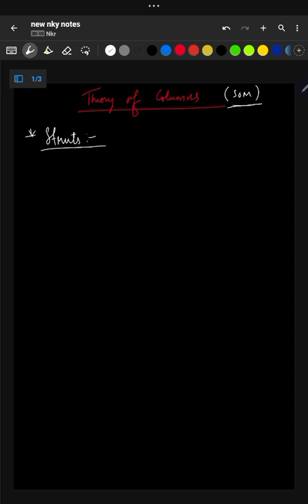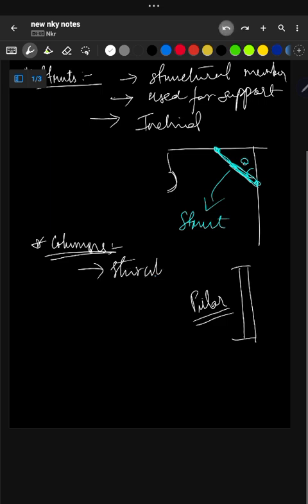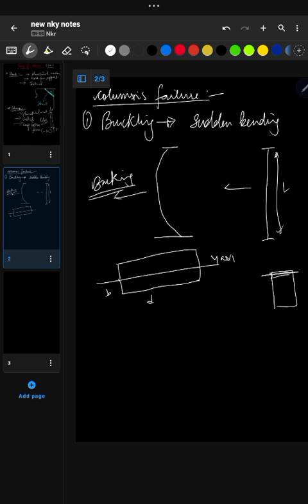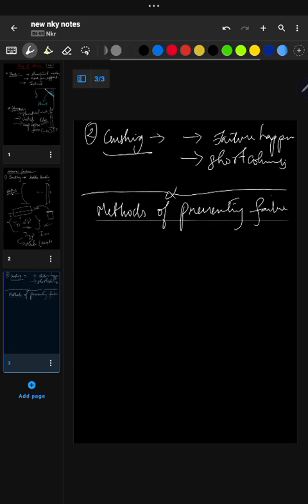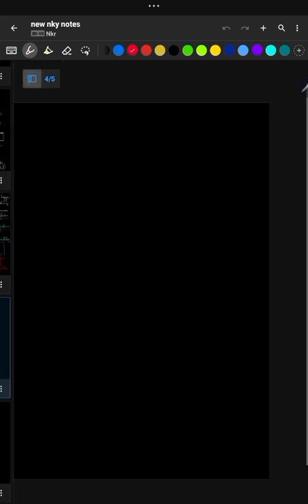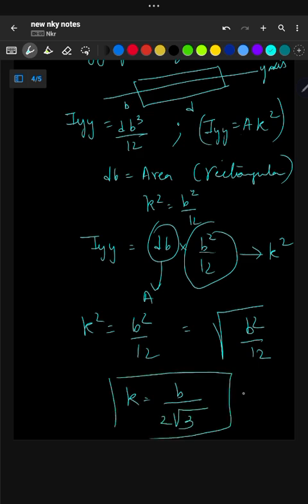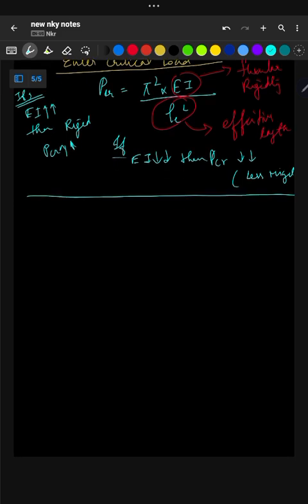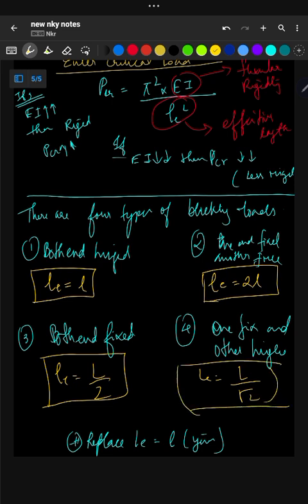THEORY OF COLUMNS | FULL CHAPTER|| CRASH CONCEPT , SOM